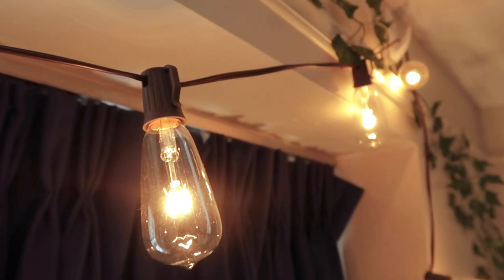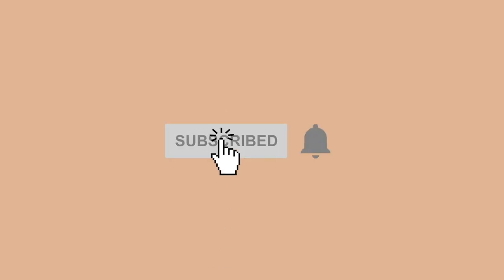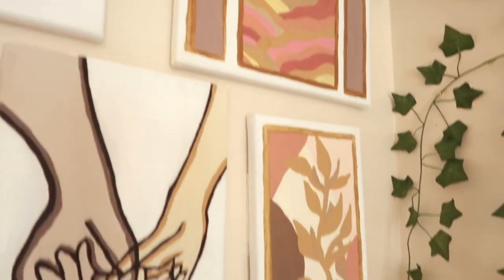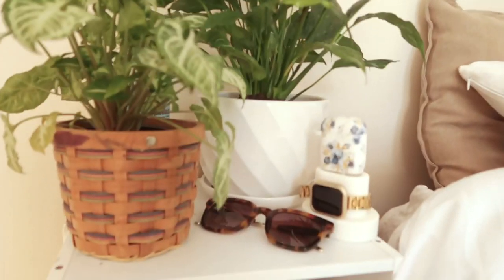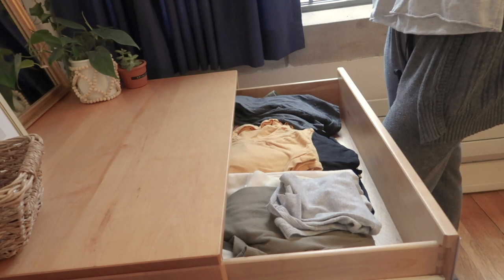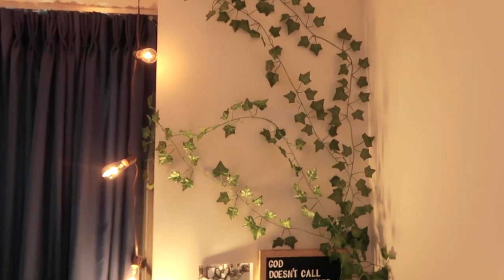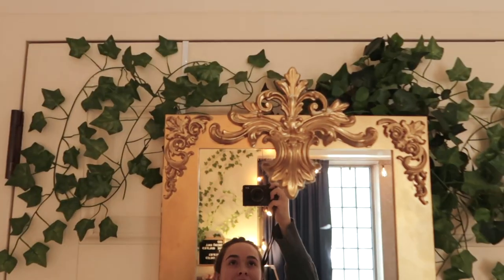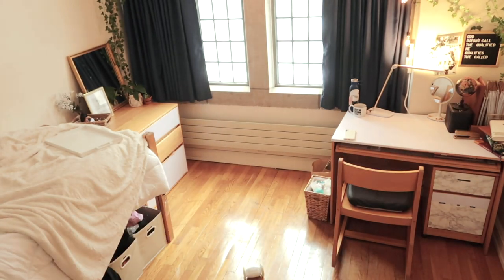yale HUGE dorm room tour 2021 // berkeley college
THIS IS A BIG LEVEL UP FROM FRESHMAN YEAR! honestly I have stuff so much more organized and my room is sooo much bigger!! i hope yall like the vibes in this video and maybe even take some inspiration for your dorms--if you do lmk on Instagram (I would love to see it)!!!

ask me in the comments if you wanna know where I got anything!

 hey y’all! if you are new here, i am Hannah & i am an undergraduate at Yale University!! i make many school-related videos, faith-based videos, & fUn VlOgS!

☆ FAQs ☆
↳age? 19
↳what's your major? Political Science (+Spanish or Religion)

↳LMK how I can pray for you in the comments!!